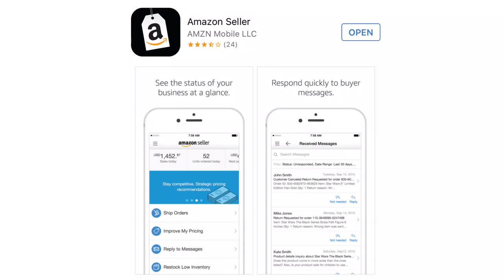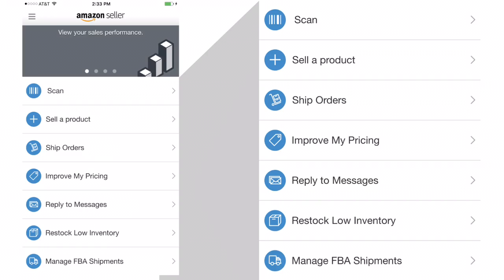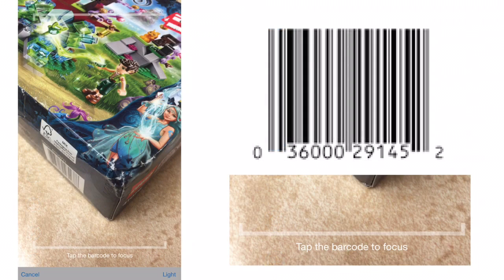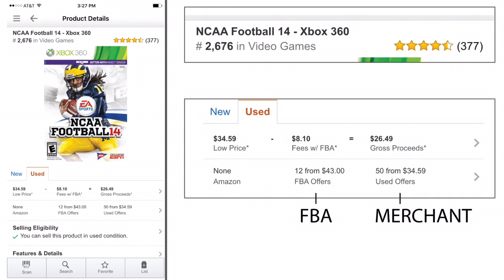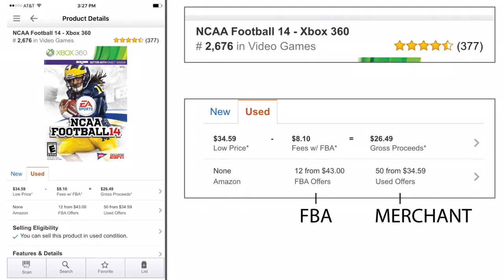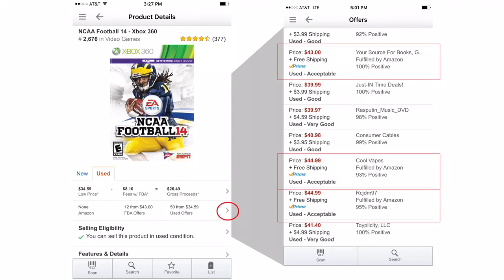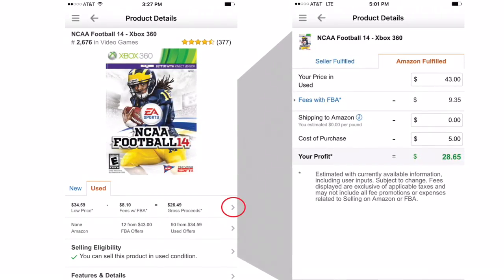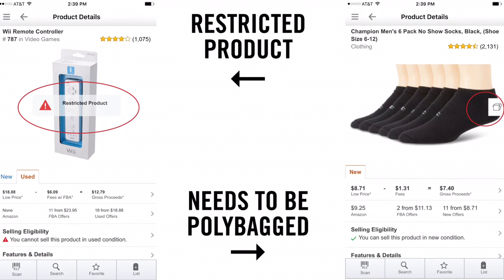How to use the Amazon Seller App (FBA) - What App Do I Use?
Which seller app do I use? I know there are other apps out there but this one does the best for me and my needs. (haha)